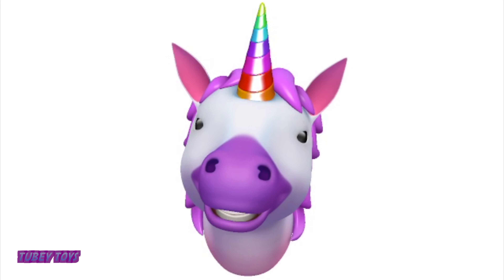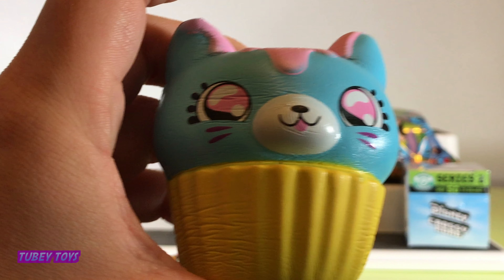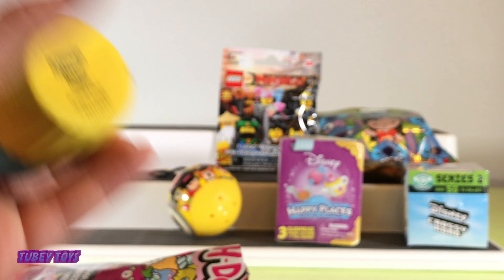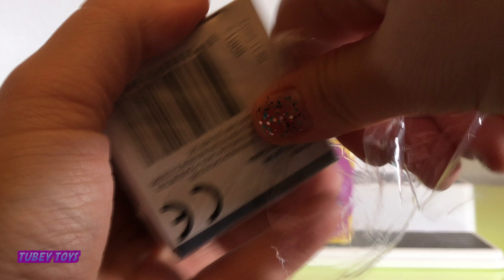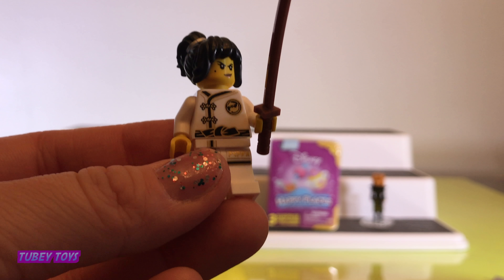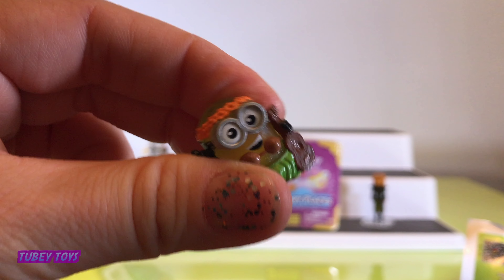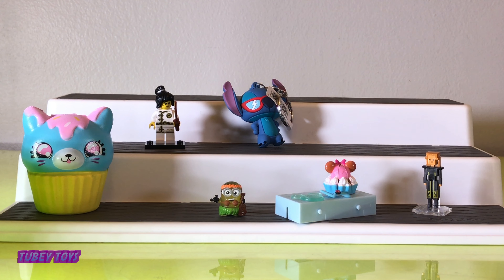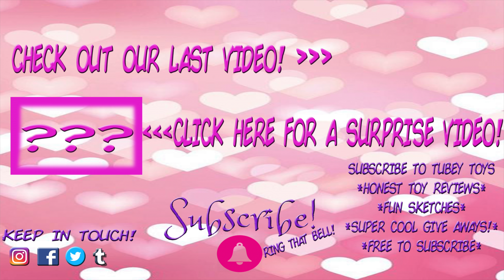Random Toy Surprise Opening #1 | Squish Delish, Cross Road, Disney Happy Places, Stitch Tubey Toys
Here are some random blind bags and blind boxes we have to open! We have Jakks Pacific Squish Delish, Cross Road by Moose Mineez, Despicable Me 3 Mineez, Stitch figural key ring, and Disney Happy Places blind box! Fun times!